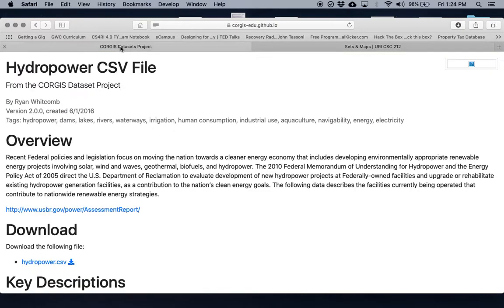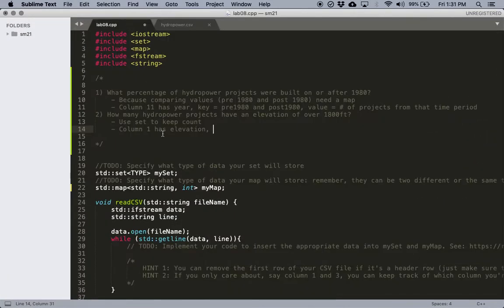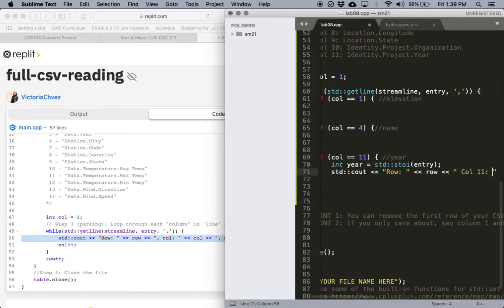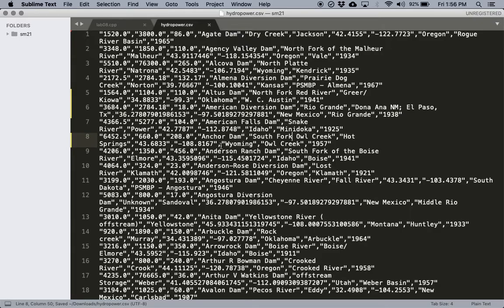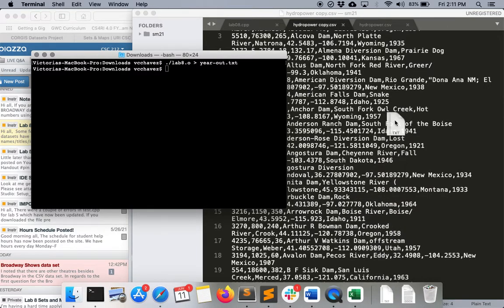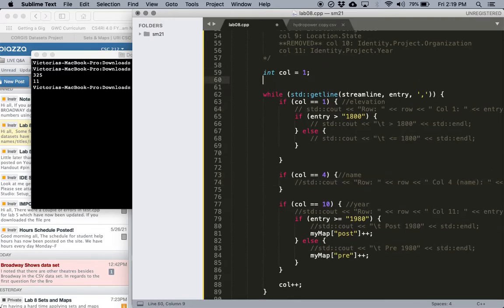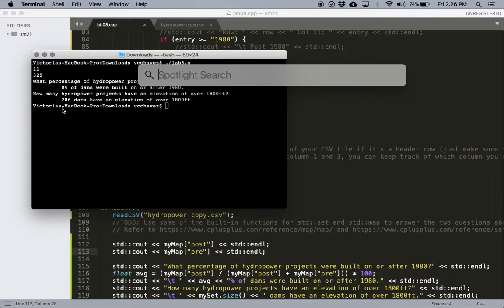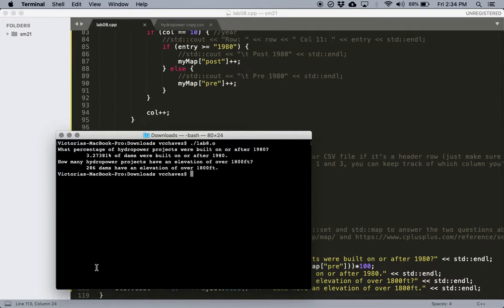Sets, Maps, and Data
URI CSC 212, Summer 212, Lab 8 walkthrough and example. '

Using sets and maps in C++ to answer questions about datasets.